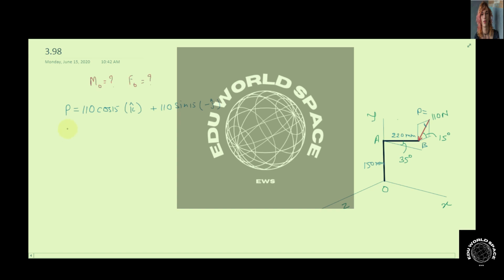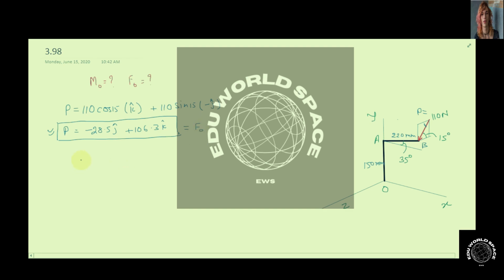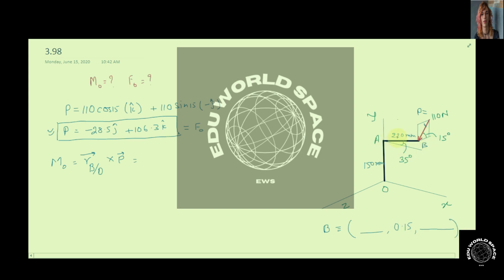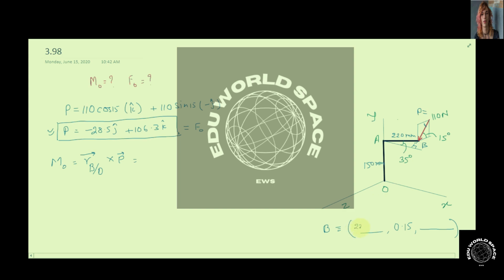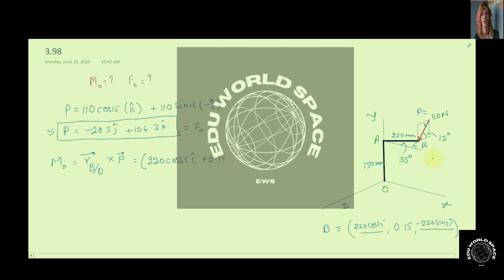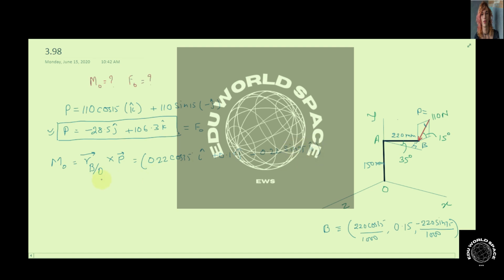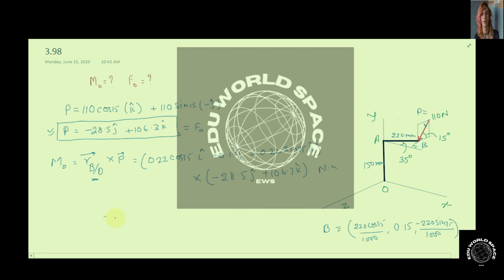A force acting in a vertical plane parallel to the plane is applied to the 220 -mm-long horizontal h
A force acting in a vertical plane parallel to the plane is applied to the 220 -mm-long horizontal handle of a socket wrench. Replace the force with an equivalent force-couple system at the origin of the coordinate system.